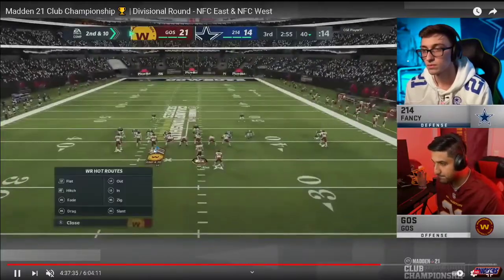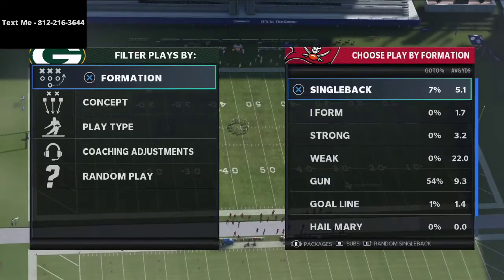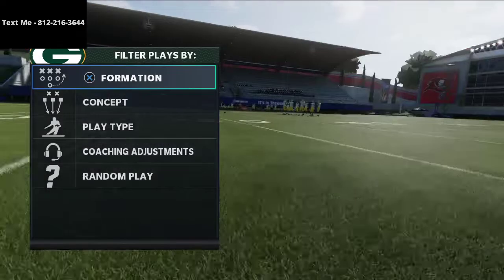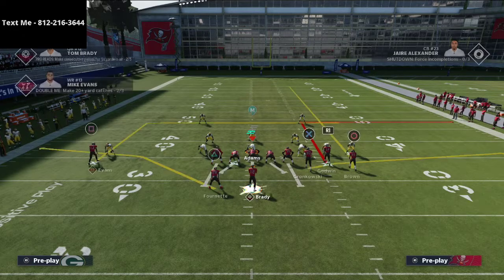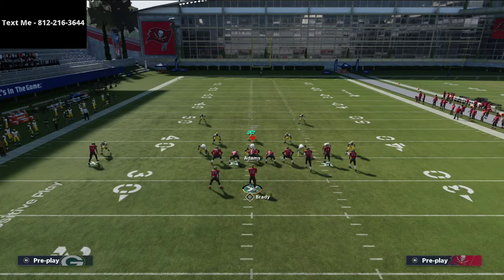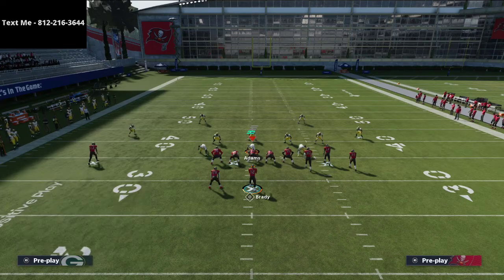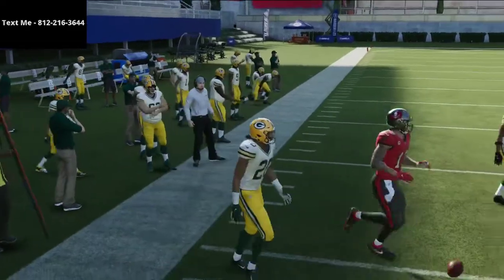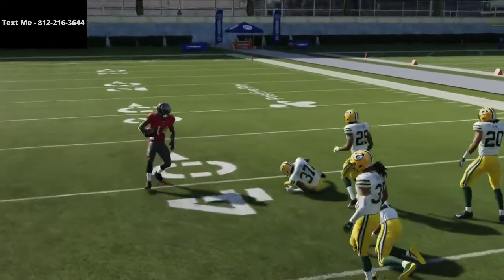Madden 21 - How GOS Runs The Best Gun Bunch Offense in Madden 21